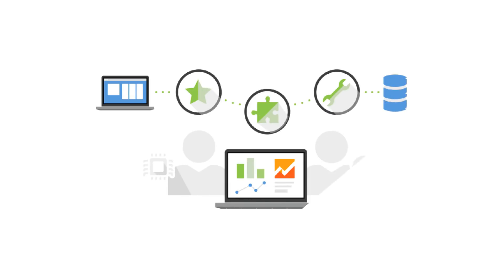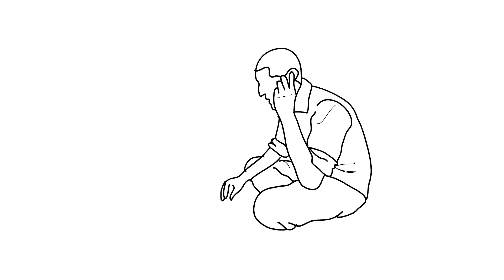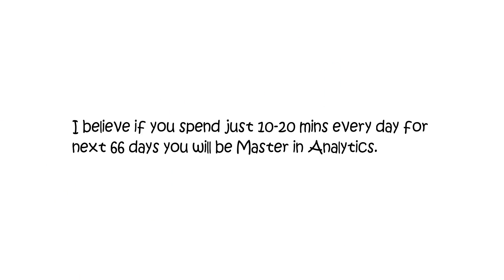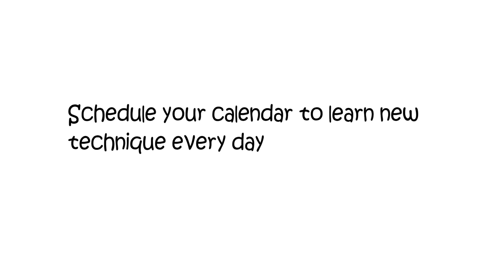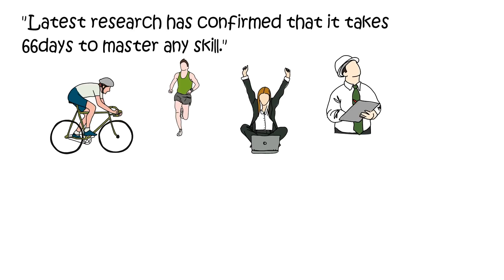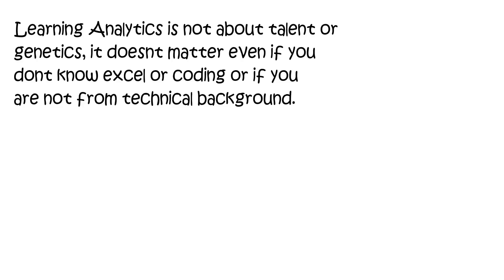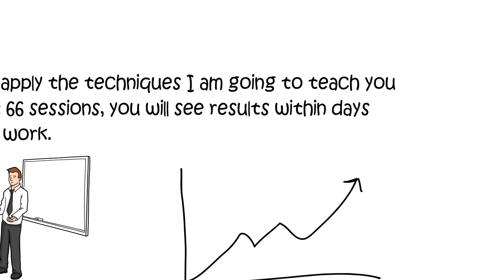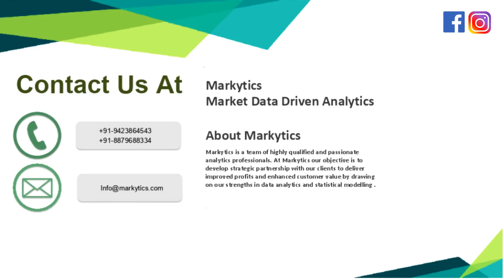Analytics Mastery Session 1: 66 Days Analytics Learning Strategy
Objective of these mastery sessions is to help Students and Business Professionals to gain practical knowledge in Analytics.

These skills have helped me in landing my first job in Analytics. Techniques I am going to teach you are one of best I have learnt.

These are techniques that I have used during my last four years of Analytics Experience in Banking, Insurance, Retail and Pharma.

I believe if you spend just 10-20 mins every day for next 66 days you will be Master in Analytics.

Schedule your calendar to learn new technique every day, because “The things that get scheduled are things that get done”.

 “Latest research has confirmed that it takes 66days to master any skill”.

You just need to practice the techniques I am going to teach you in next 66 days and it will hard wire in your mind.

Learning Analytics is not about talent or genetics, it doesn’t matter even if you don’t know excel or coding or if you are not from technical background.

If you apply the techniques I am going to teach you in next 66 sessions, you will see results within days in your work.

So are you ready to learn Analytics? If Yes… then follow us for next “Analytics Mastery Sessions…”